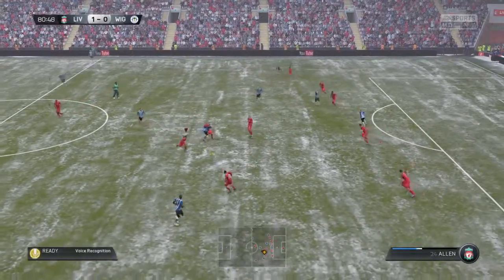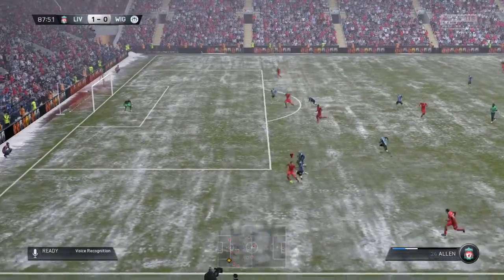FIFA 15 part 18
FIFA 15